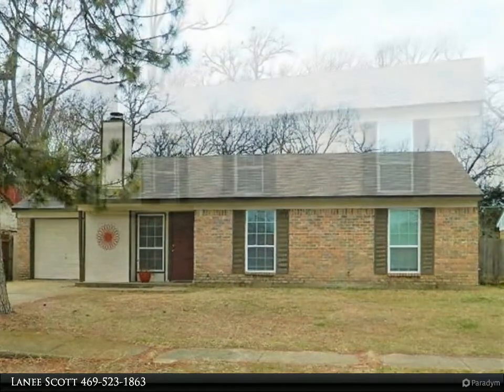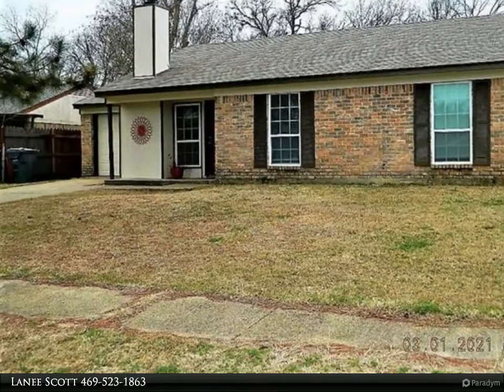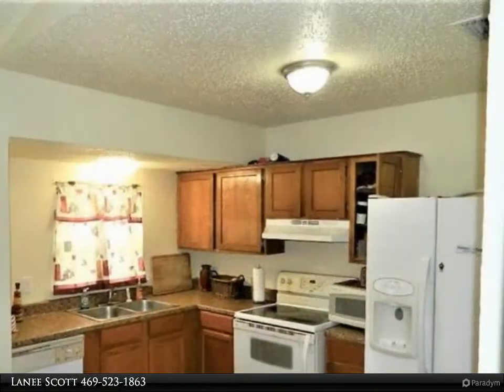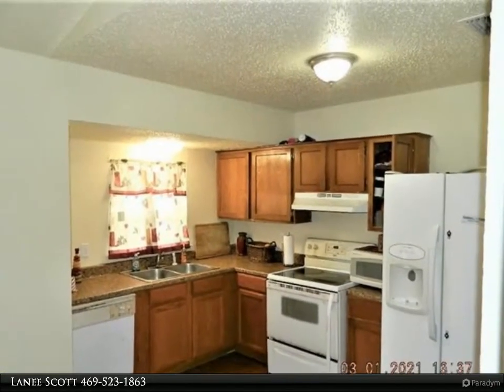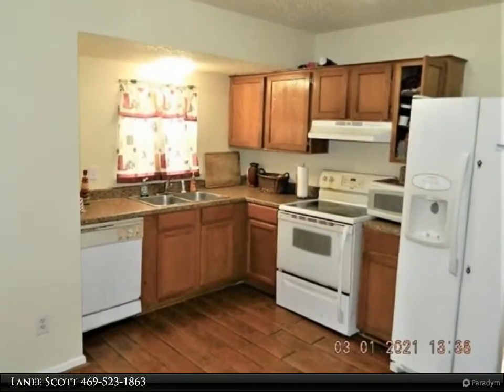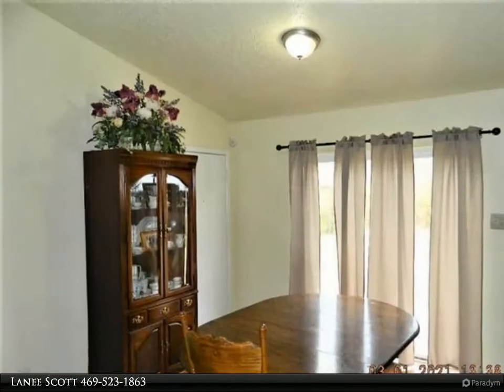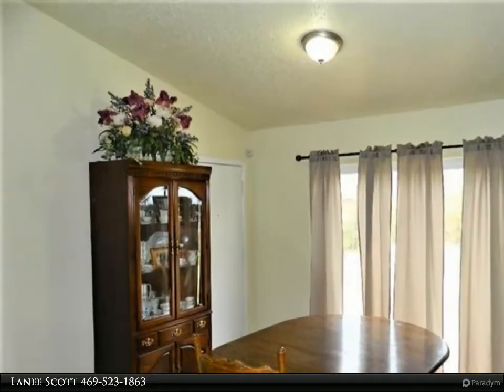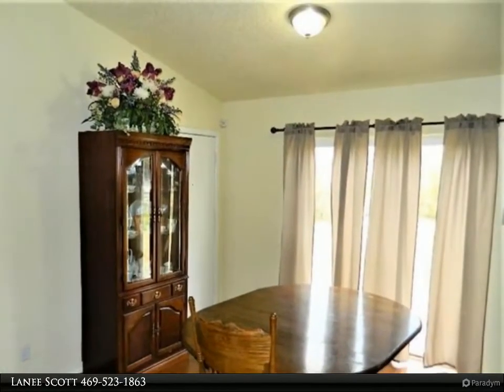RE/MAX Preferred Associates - 209 N Nachita Drive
Please enjoy this property video created by RE/MAX Preferred Associates

Move in ready 3-2-1 with new wood floors, new carpet, new roof, fresh paint inside & out and new vanity in both baths. Nice floor plan that offers lots of room to roam. Spacious living area with wood burning fireplace. Great kitchen with Island, dishwasher and stove to be replaced. Owners suite has walk-in closet and private bath with new vanity. All bedrooms have large closets. Super large, fenced back yard perfect for summer barbeques. Utility room with washer and dryer hook ups. This one won't last long!

2 full bath

Lanee Scott
RE/MAX Preferred Associates